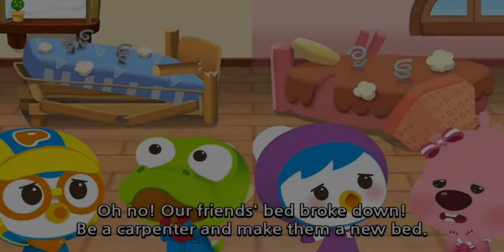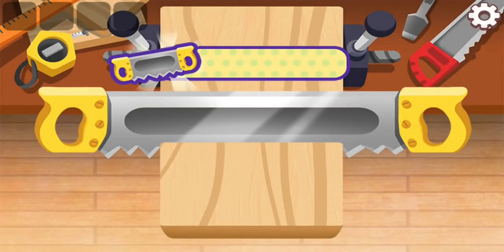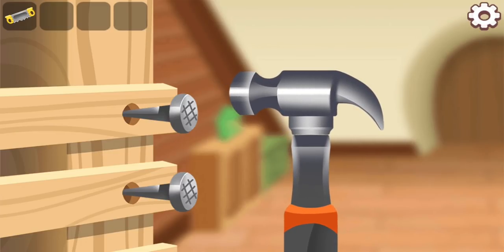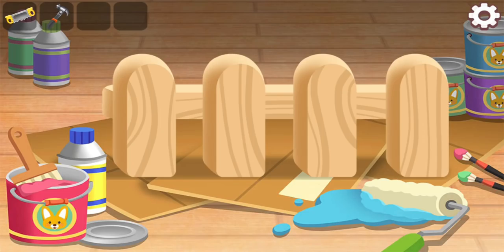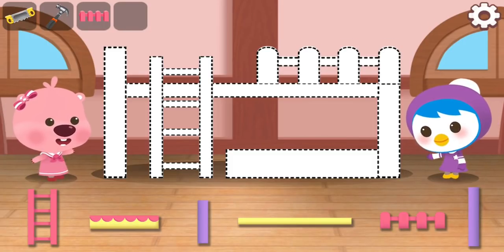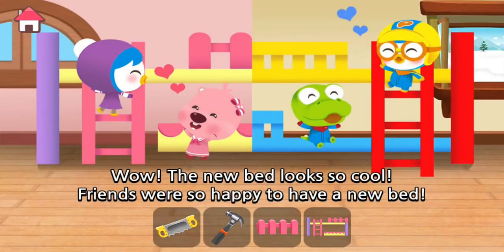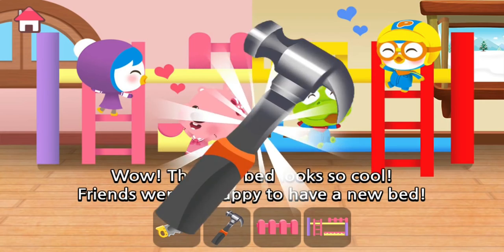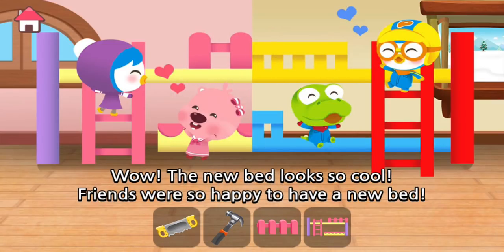뽀로로게임 뽀로로콘 pororocon 영어놀이 job carpenter